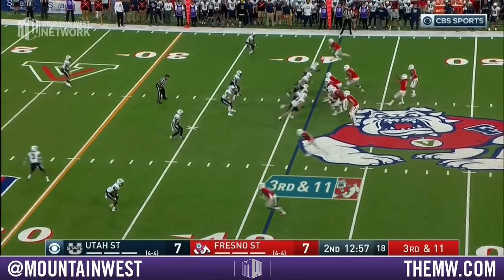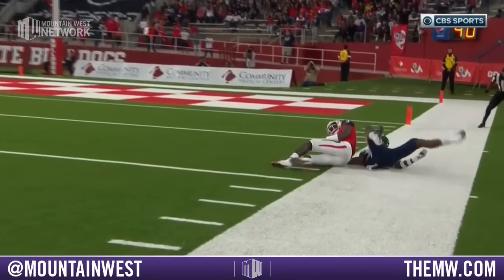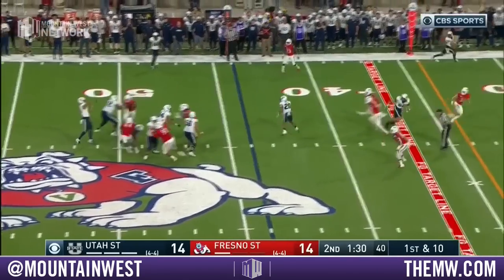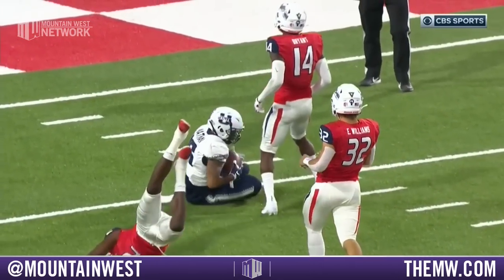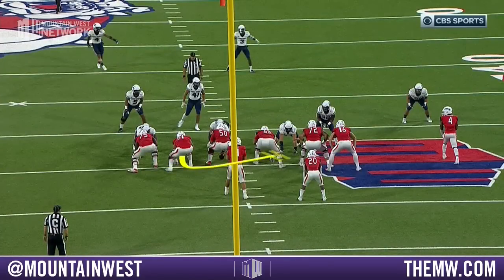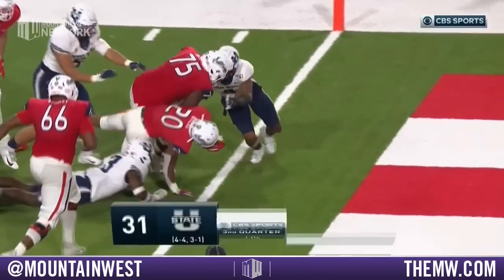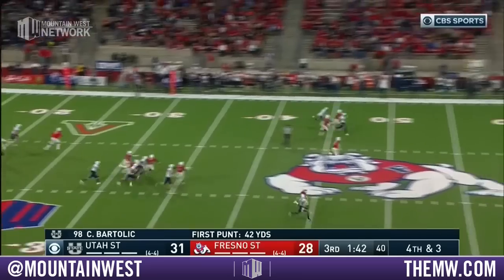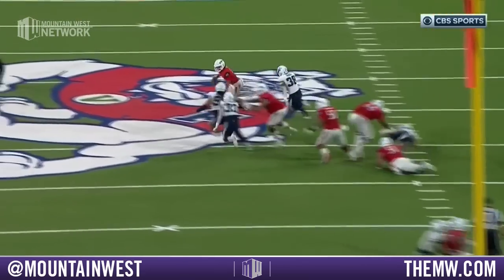Condensed Game: Utah State Aggies vs Fresno State Bulldogs